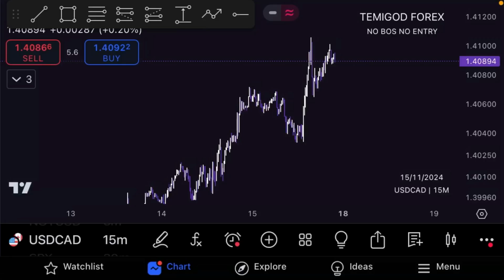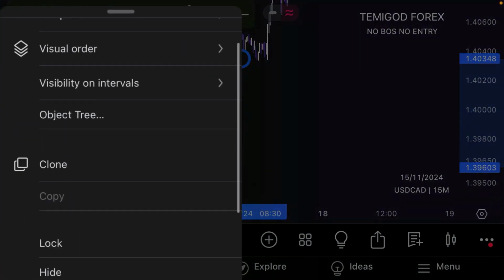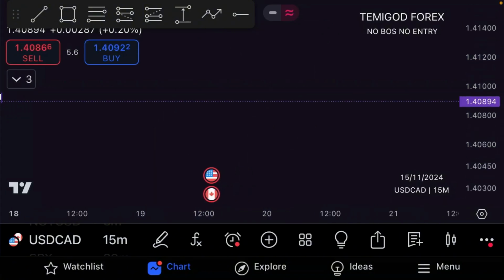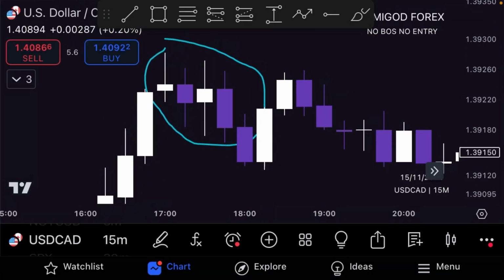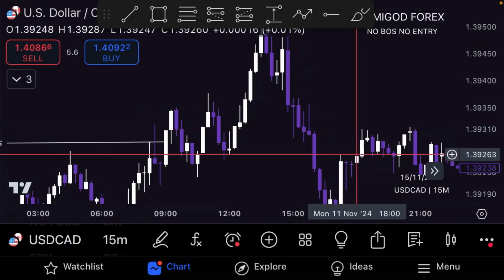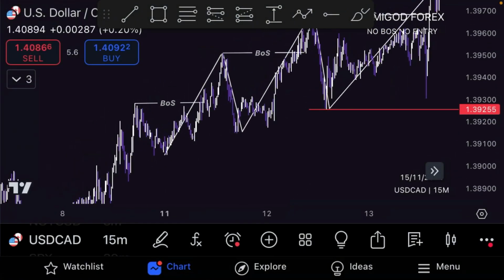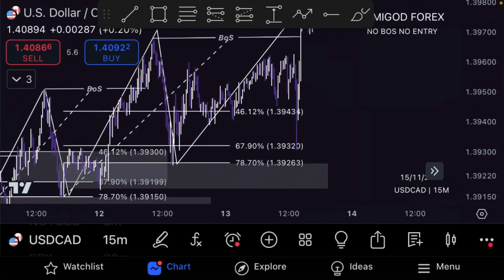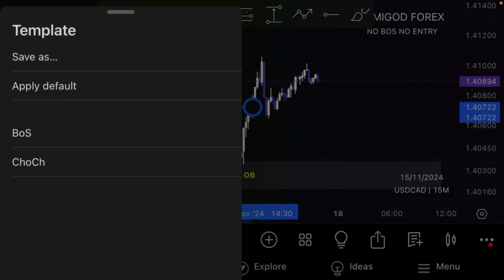Understanding Order Blocks (part 1)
Order blocks

Are you tried on missing out on highly profitable that went in you directions because prices didn’t not hit your supposed order block points? That era has come to an end.
in this video we covered up everything on order block from

1. A valid Retracement
2. Best Fibonacci ranges
3. How to spot order blocks the right way